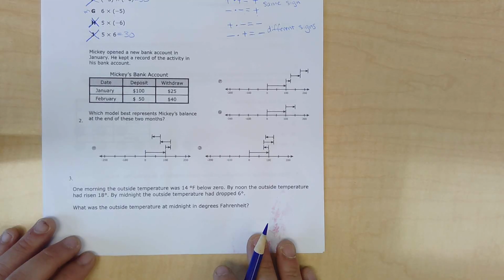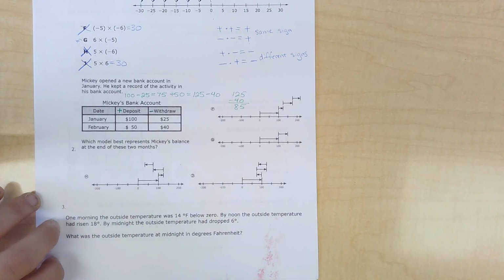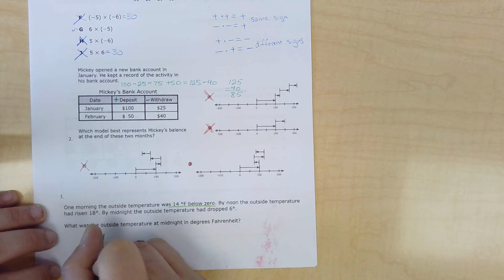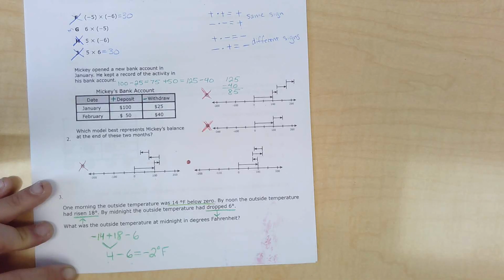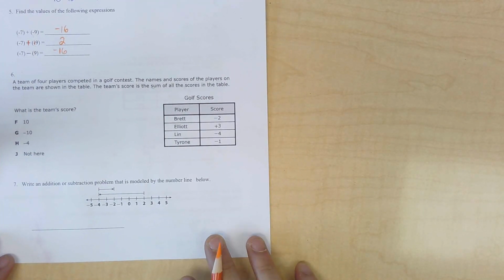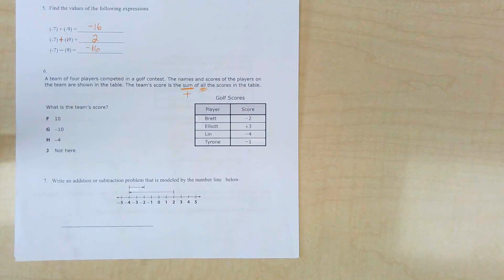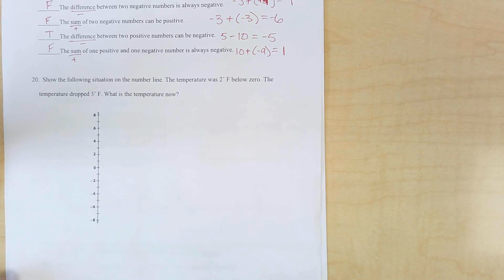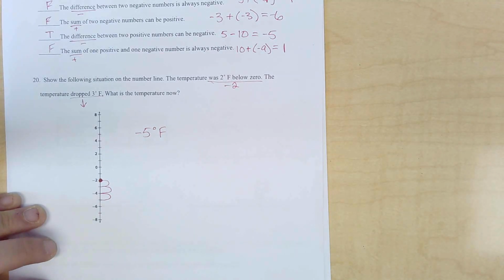CBA 2 Review 6th grade math - Harmony School of Excellence - Katy